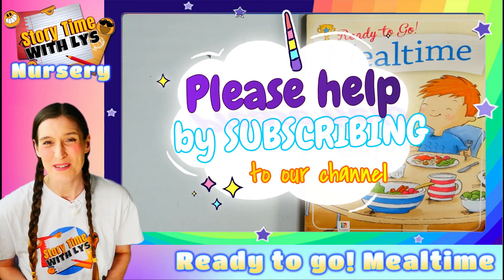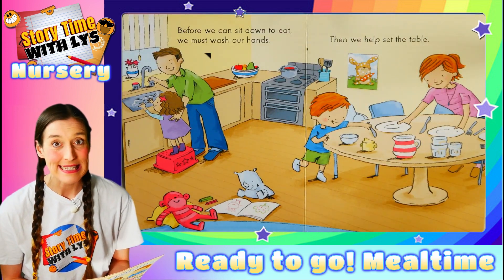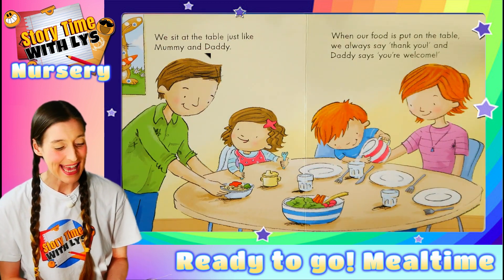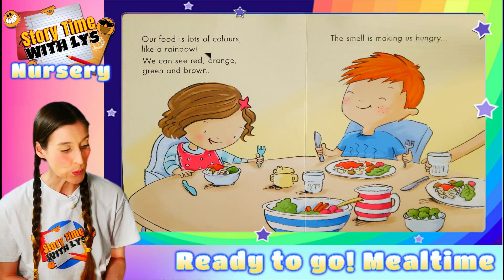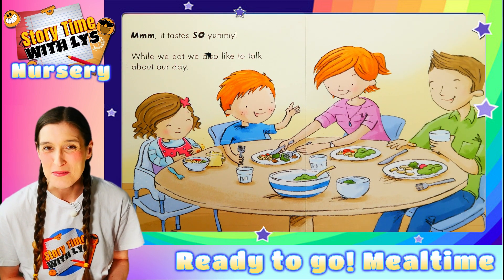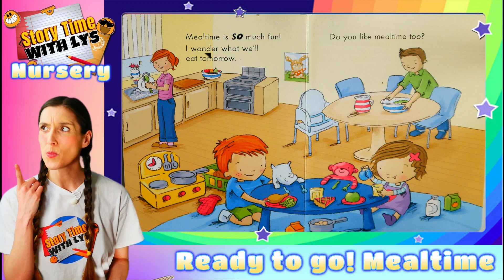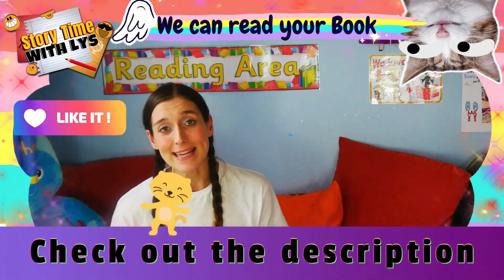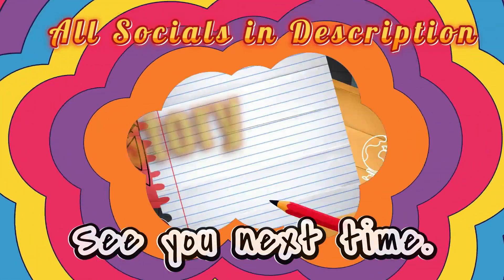Story Time with Lys NURSERY - Ready to go MealTime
A reading of "Ready to go MealTime." by Hinkler books.
Listen Along to story time with a real teacher and Stunning Music. Perfect for the little ones to engage their imaginations and wonder.
This can also be used as a training Video for Parents with little to no reading skills.

Hi, my name is Alyssa (Lys).
On my channel, you will find many wonderful stories to enjoy.
As an Ex-Primary School Teacher in the UK, I now home-school my son of 4 and care for my Autistic Husband of 42.
Story Time with Lys is another way to express myself and help others learn and grow.

Socials.

SUPPORTING: Comm Unity Plus, Our Charity which you can find here for more details.